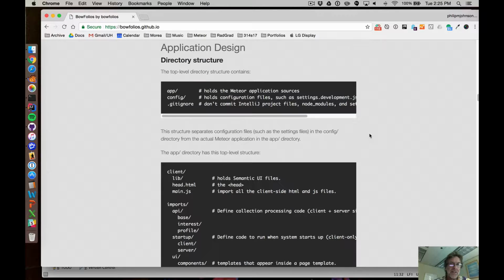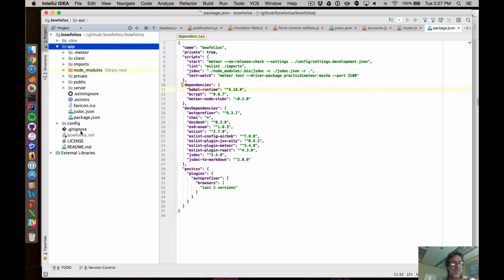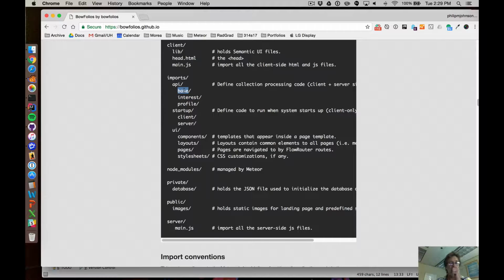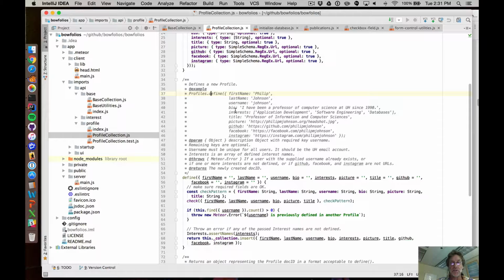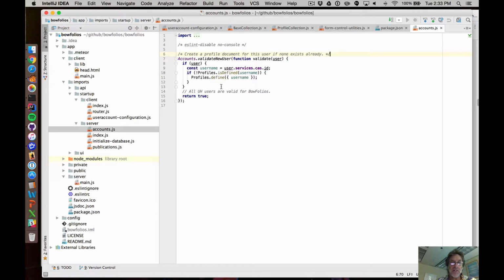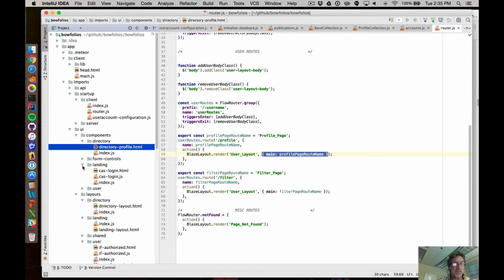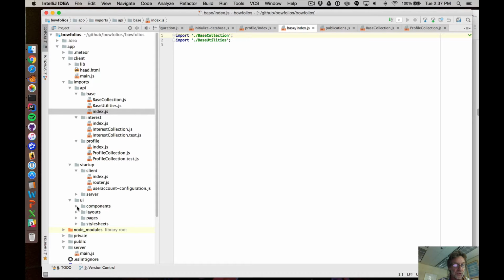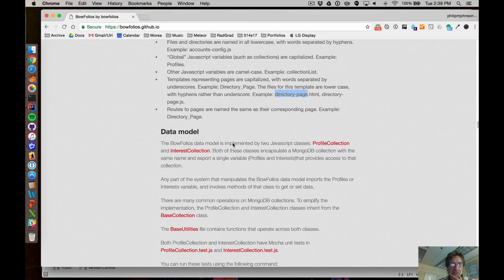BowFolios: Application Structure